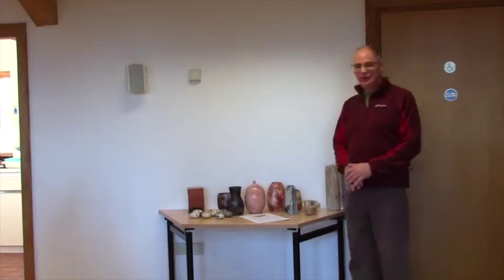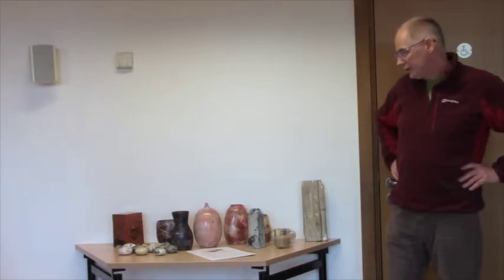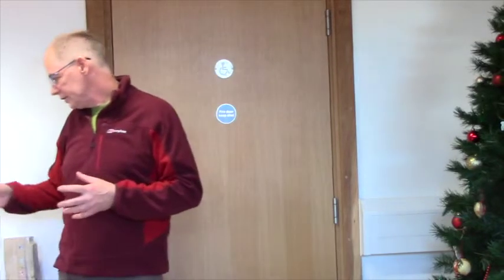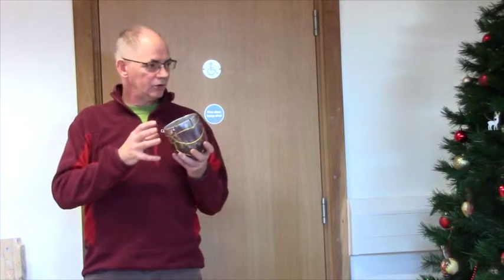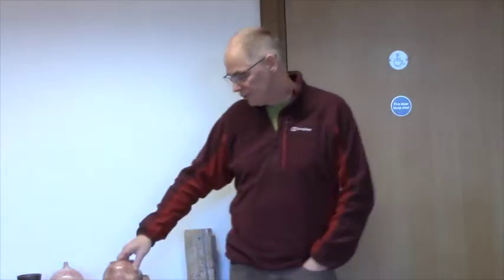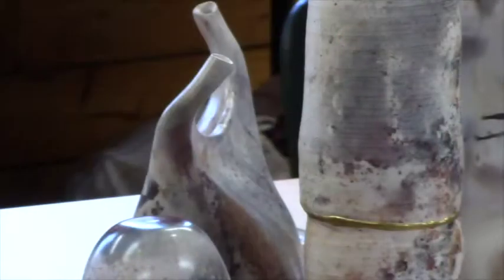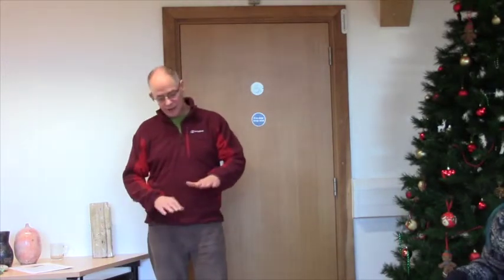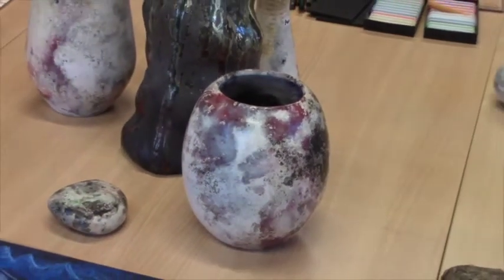A Passion for Pottery